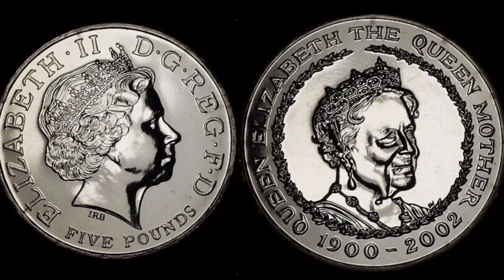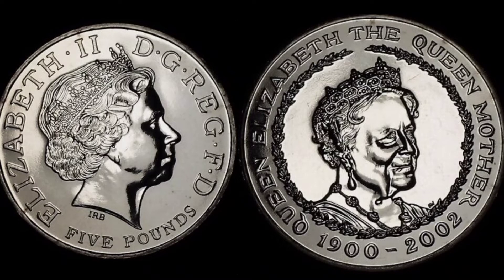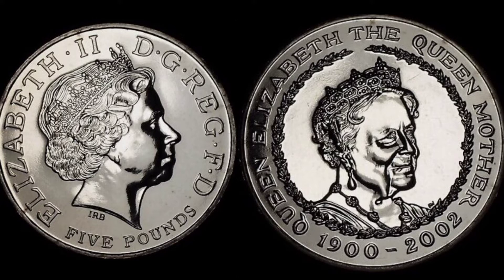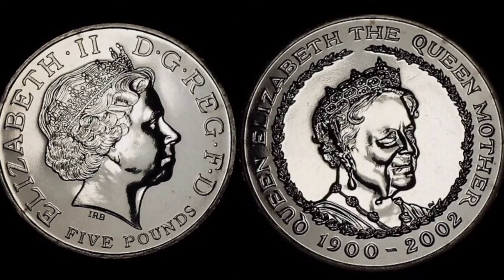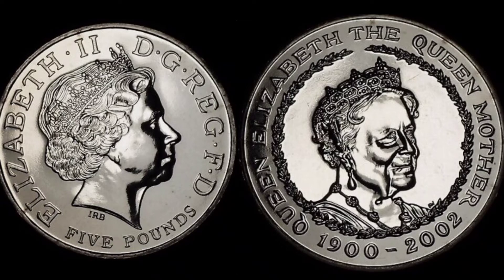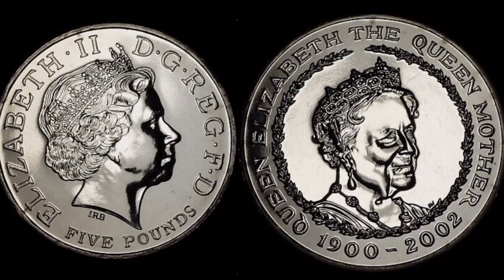2002 Elizabeth The Queen Mother £5 Coin VALUE + REVIEW ELIZABETH II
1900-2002 Elizabeth The Queen Mother £5 Coin VALUE + REVIEW ELIZABETH II Coins. Commemorative £5 coins. Do you own any Commemorative coins if so I'll make a video for you on your coin.